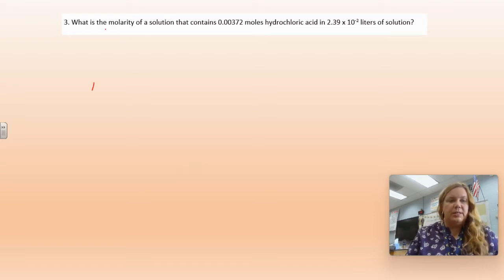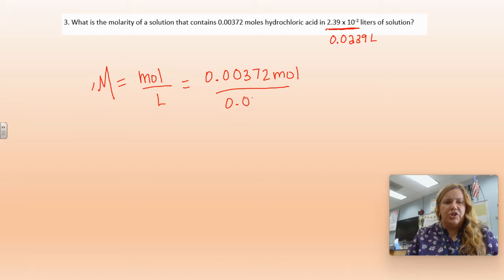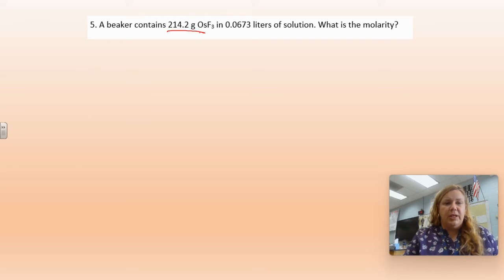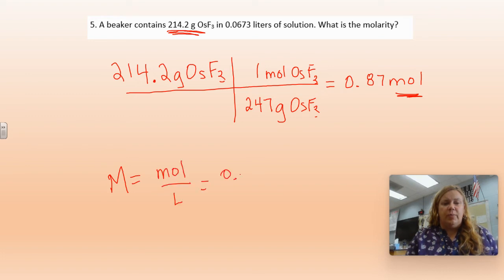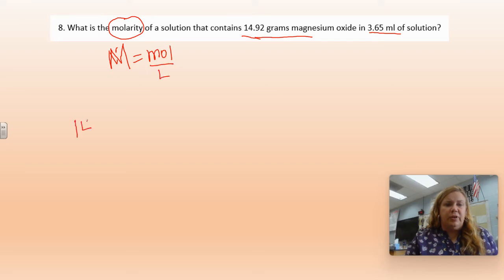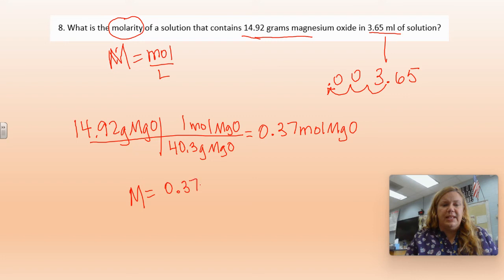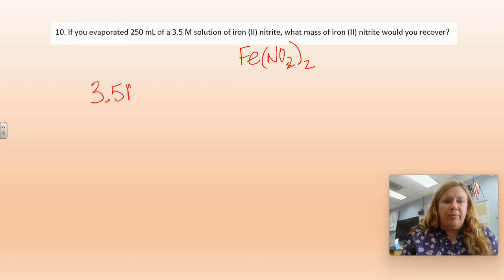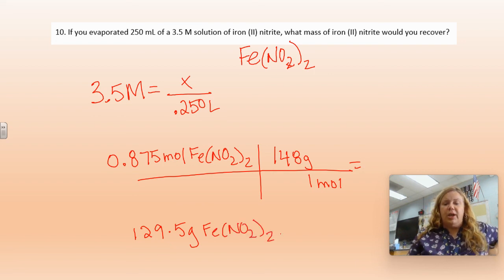Molarity Problems Solved!